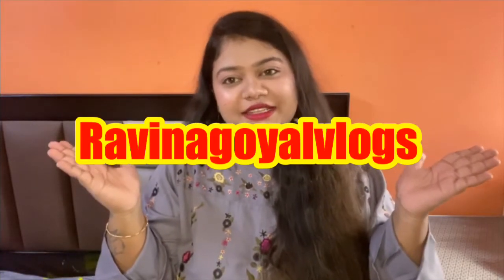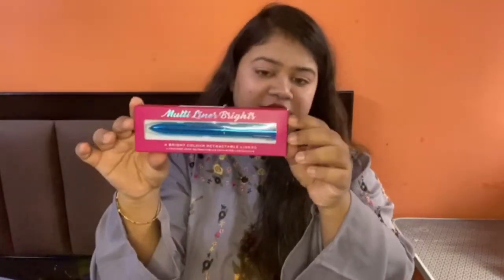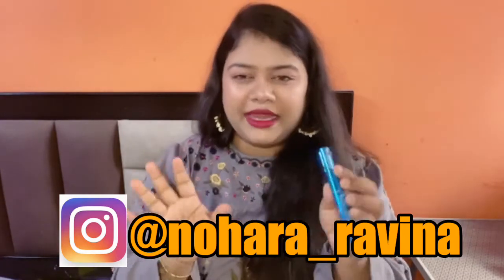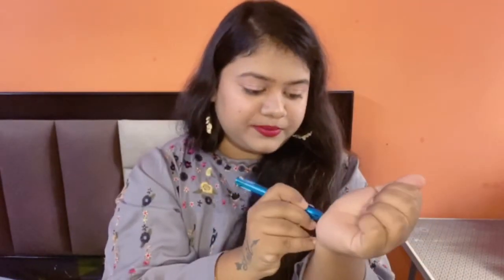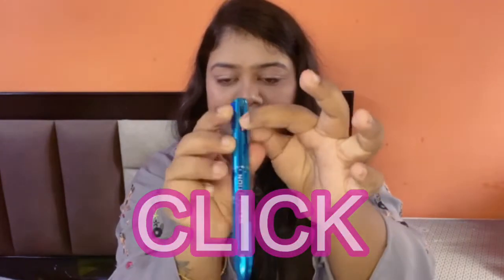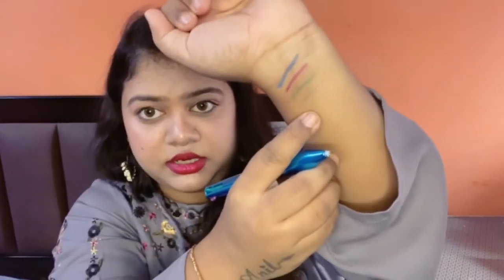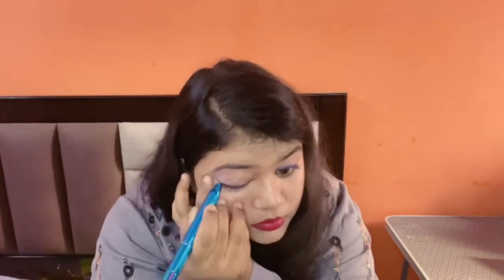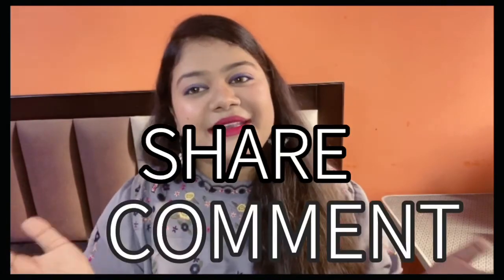I ❤️ LOVE REVOLUTION MULTI-liNERS |HOK MAKE-UP | SWATCHES | 4 in 1 | TESTED & REVIEWED | 09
Hi guys

Copyright:-
Everything you see in this video was created by me (RAVINA GOYAL) unless otherwise stated.Pleae donot use any photos or content without asking permission at email